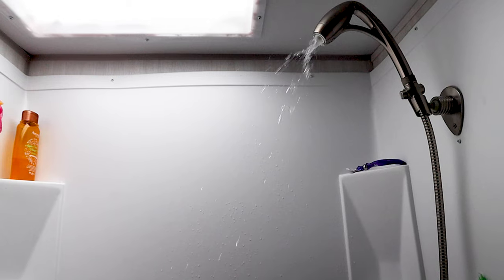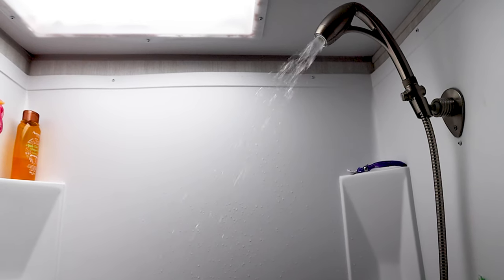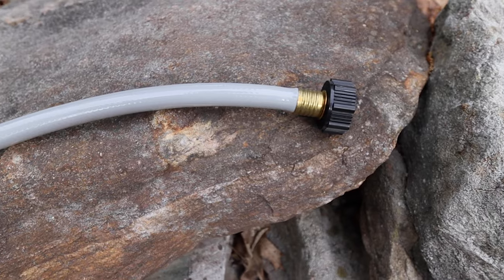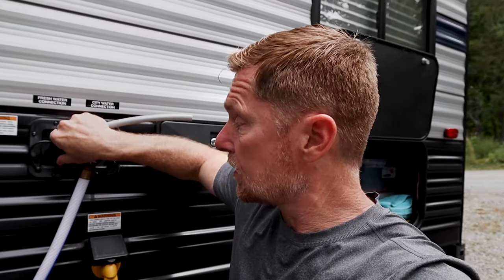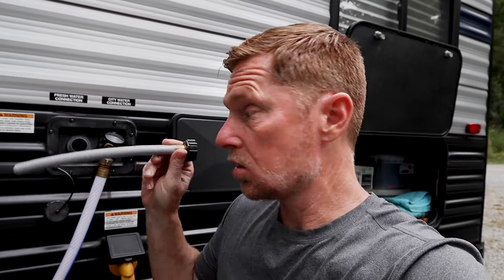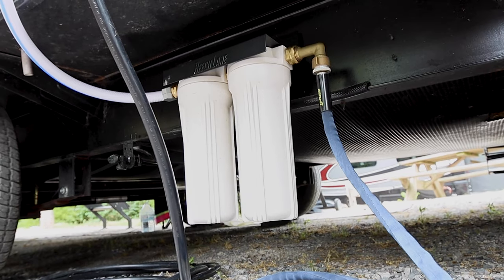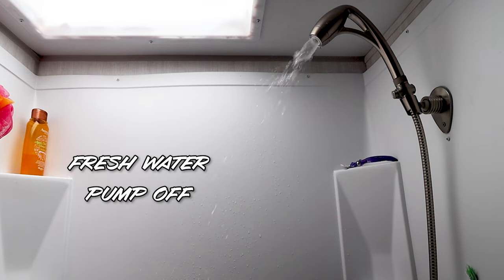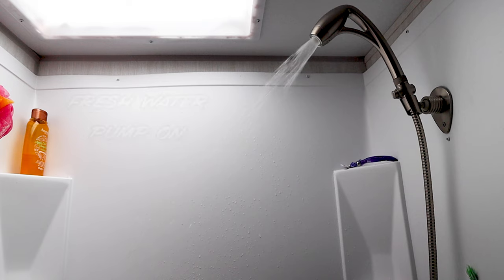Travel Trailer Water Pressure - Tips for Your RV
I had really low water pressure in my RV while at a campground. I really like to have more water pressure when I am taking a shower. In this video, I take you through a way that I can increase water pressure on an as-needed basis. This means that I can increase my water pressure when I am taking a shower and then go back to the normal water pressure from the campground itself.